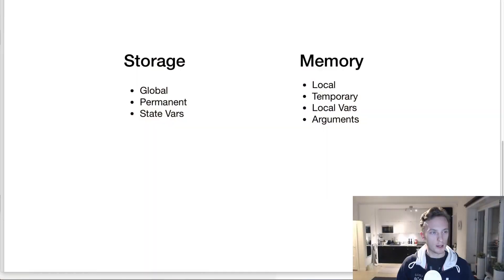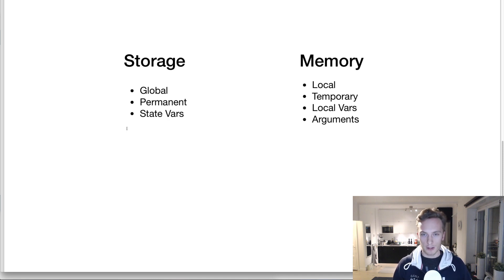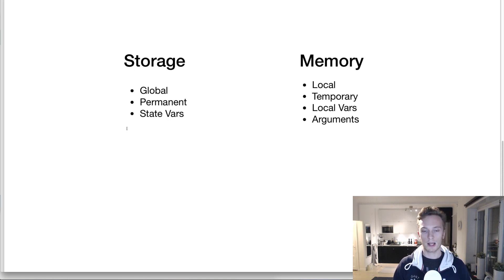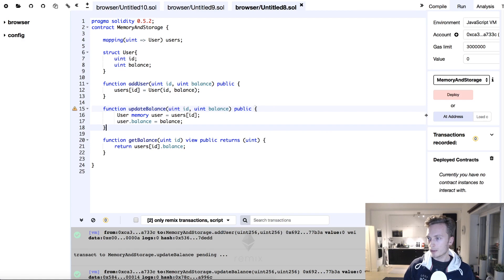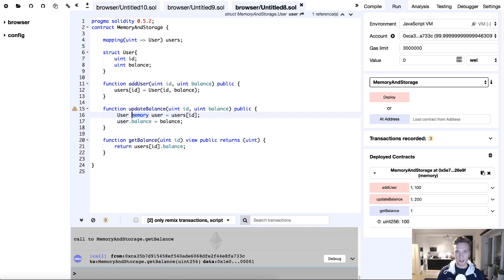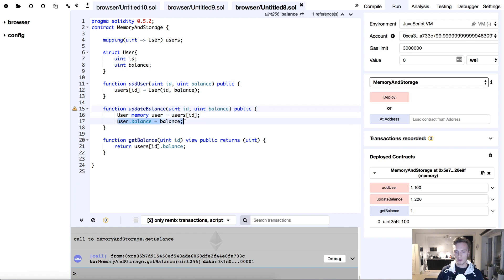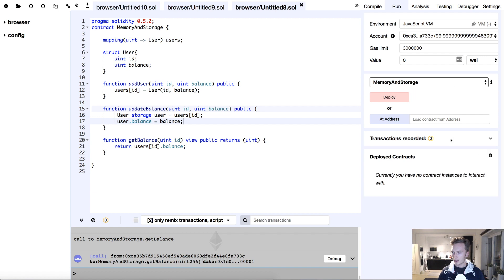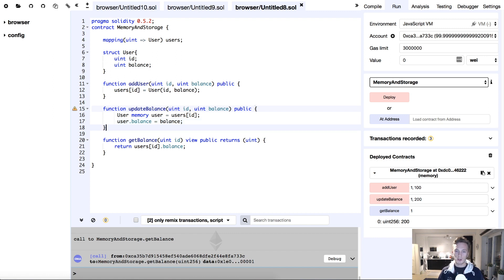Memory VS Storage in Solidity - Data Location Tutorial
In this video I show you the different data location options we have in solidity and why you need to know. If you confuse the two your code could have serious errors ahead.

Become a Smart Contract Developer!